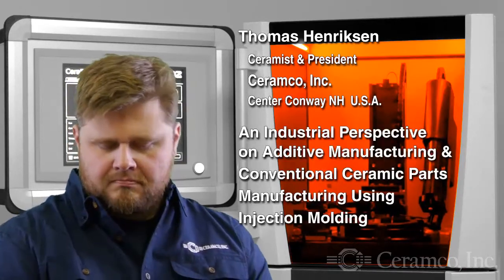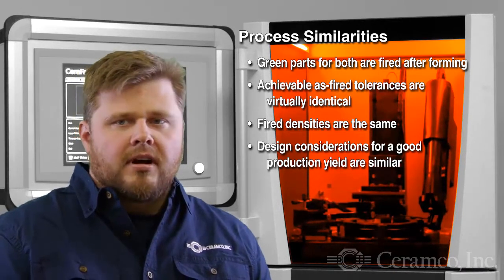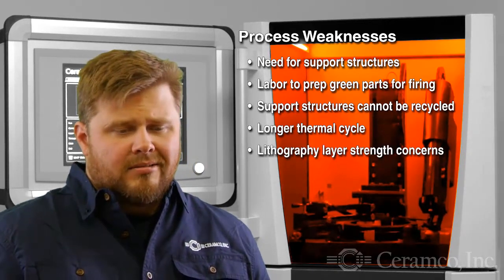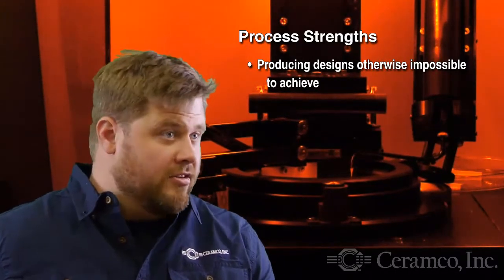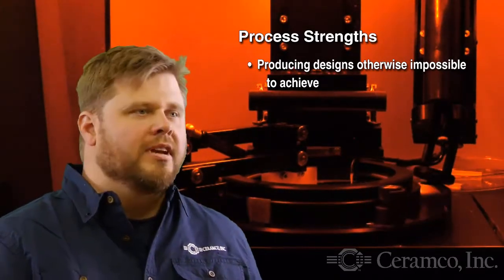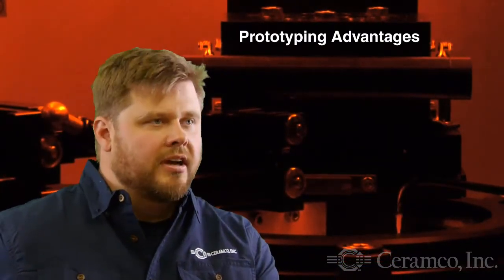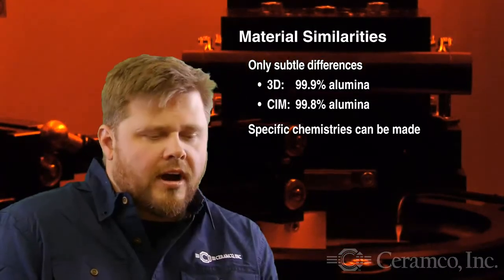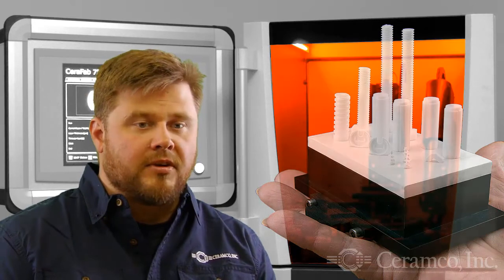Ceramco Ceramics 3D Printing Interview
Interview with Thomas Henriksen, Ceramist & President, Ceramco, Inc., Center Conway NH U.S.A. providing an industrial perspective on 3D printing (additive manufacturing) and conventional ceramic parts manufacturing using injection molding (CIM) including their: similarities and differences, discussing the strengths, weaknesses and advantages of 3D printing ceramic parts and how customers benefit by Ceramco being the first company in the U.S. to have this technology for ceramics manufacturing.